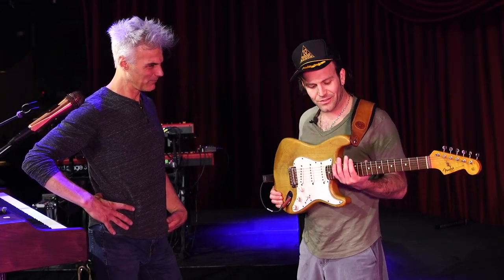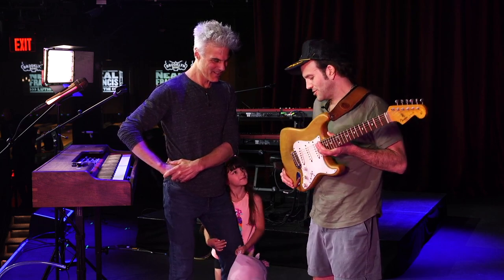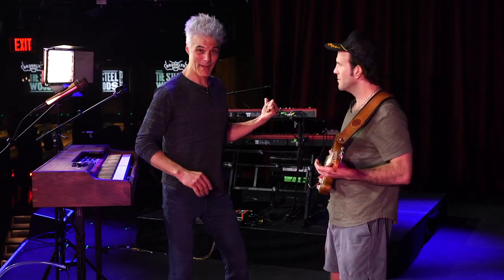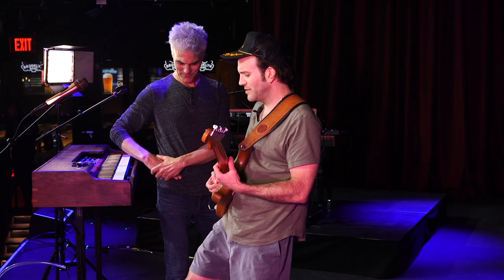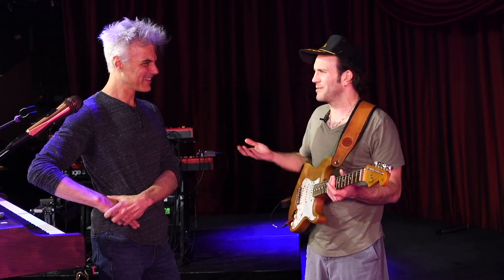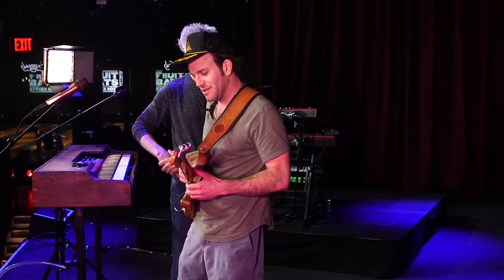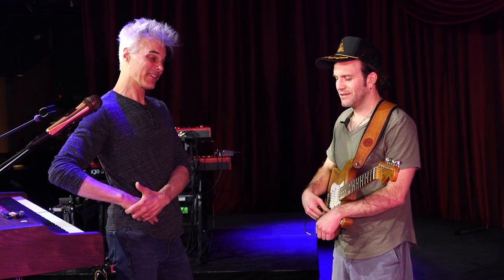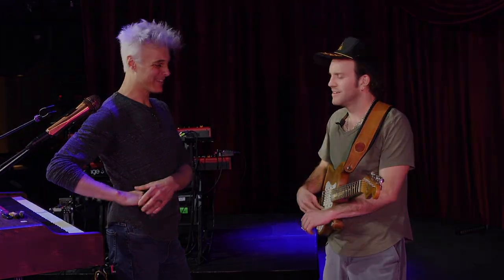The Quietest Strat Ever?! The Ilitch Electronics Hum Canceling Backplate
The songwriting multi-instrumentalist explains the subtle upgrade that's helped silence his Strat's 60-cycle hum from its single-coil pickups.

Theo Katzman plays with a fluency and fire that makes this guitarist, producer, singer, and songwriter an MVP of modern, funk-fueled rock and pop. At a recent gig at Nashville’s Brooklyn Bowl outpost, Katzman—who’s also a member of the formidable Vulfpeck collective—invited PG’s Rig Rundown team to soundcheck, to see the gear that makes his tone sing. And Katzman’s tech, Nick “Turk” Nagurka, provided assistance.